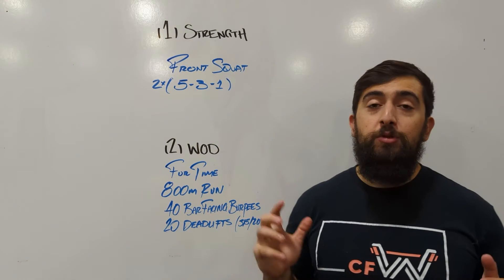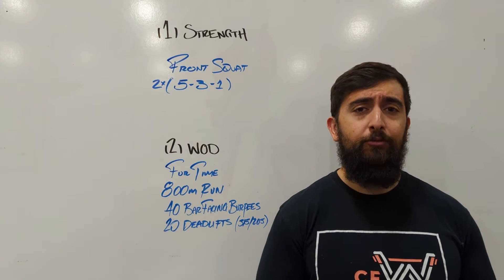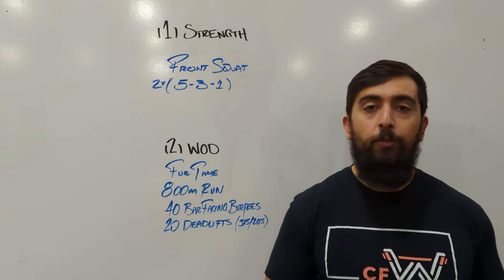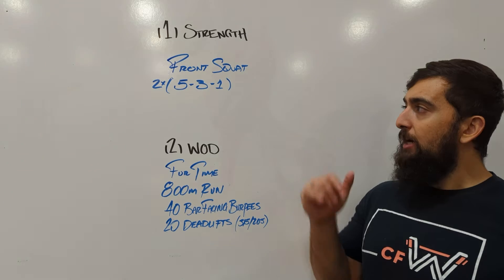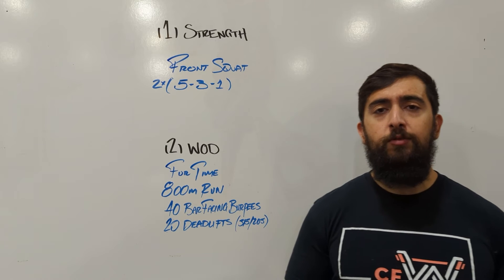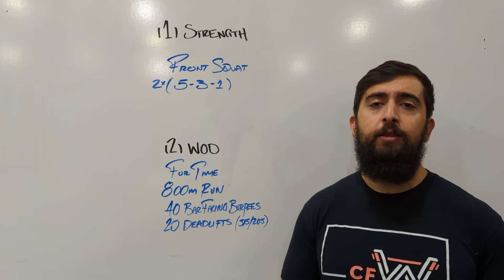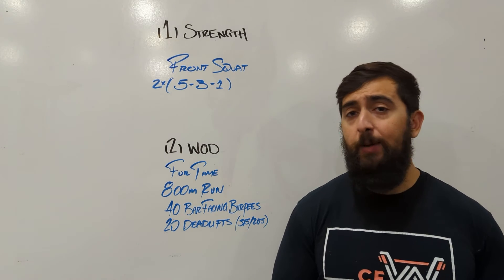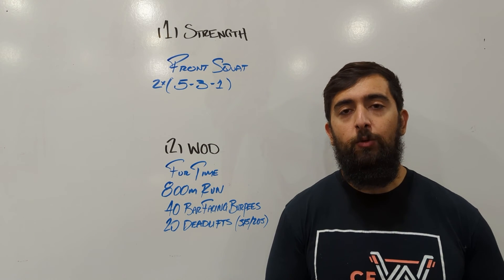9.30.2022 CFW WOD INTENT